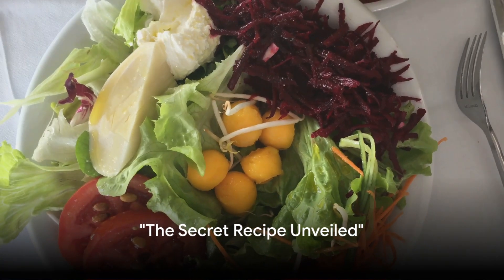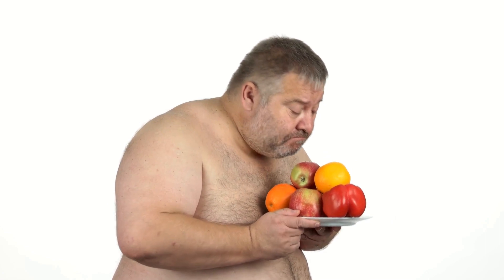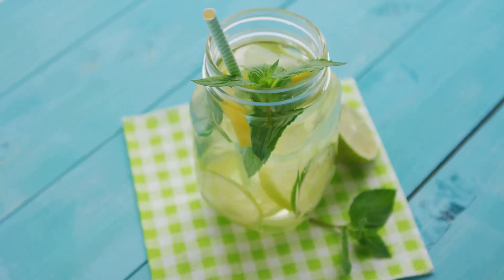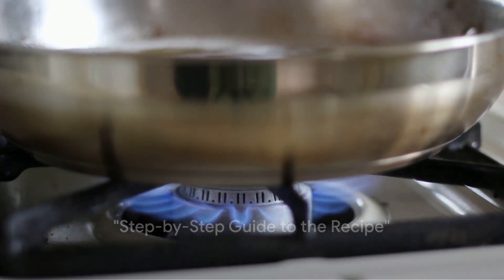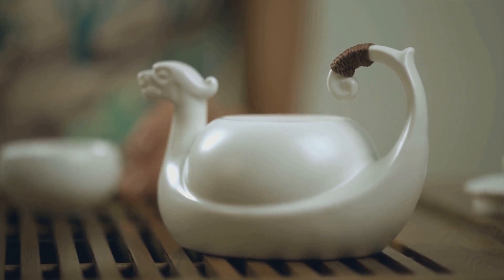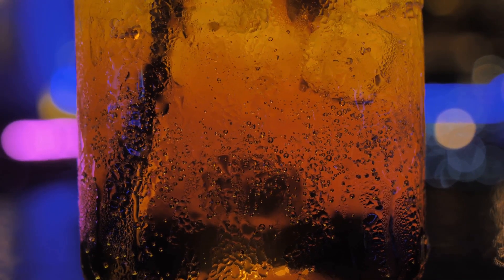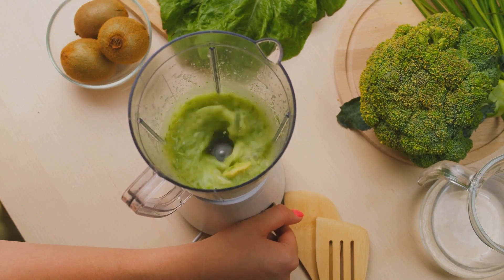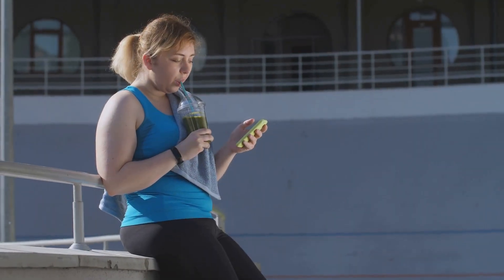Say Goodbye To Your Gut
Melt Away Belly Fat: The Ultimate Fat-Burning Recipe

Unlock the secret to shedding belly fat with our tantalizing recipe designed to trim your waistline! Our carefully crafted blend of ingredients targets stubborn abdominal fat, supporting your journey to a toned and healthier you. Infused with metabolism-boosting elements and fat-burning wonders, this recipe not only tantalizes your taste buds but also works wonders on that stubborn belly fat.

Say goodbye to crunches and hello to a flavorful solution that complements your fitness goals. Each sip is a step towards a slimmer you. Embrace the power of nutrition and taste with our belly-fat-busting recipe – because losing inches around your waist has never been this delicious!

Transform your approach to weight loss, one sip at a time, and savor the journey to a trimmer, more confident you.